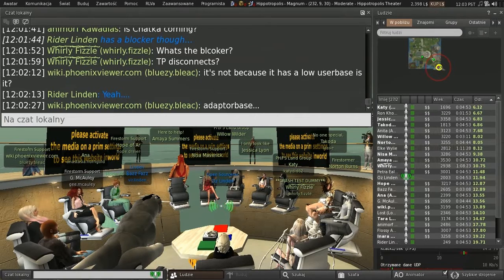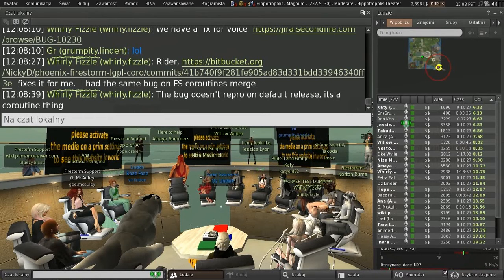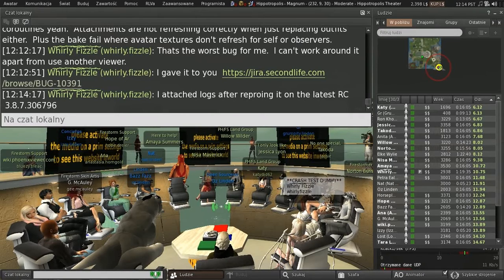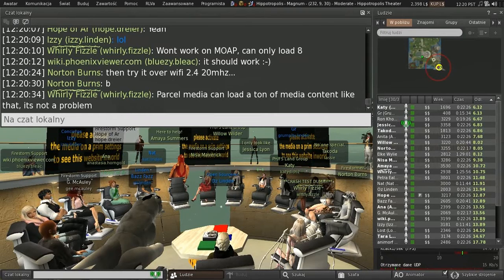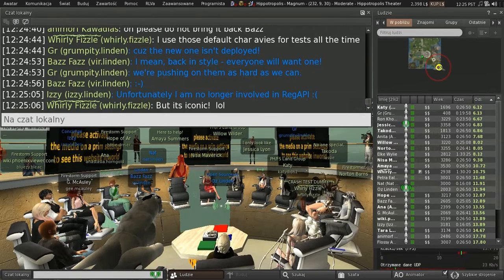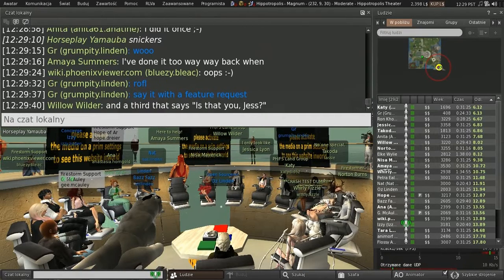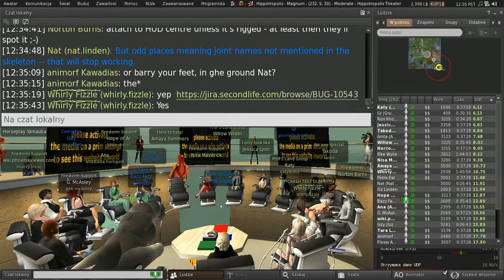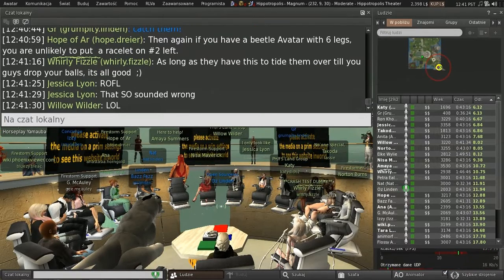Second Life: Third Party Viewer meeting (6 November 2015)